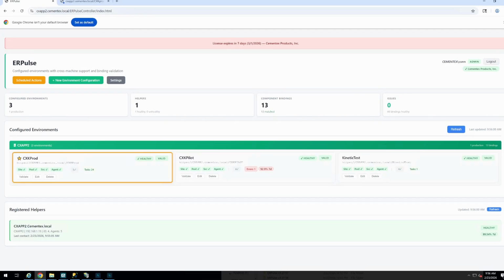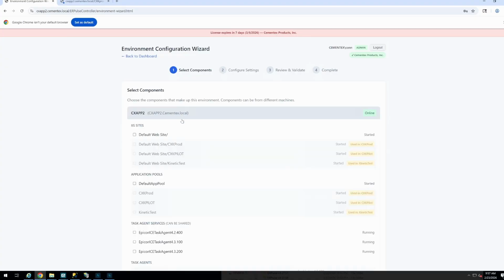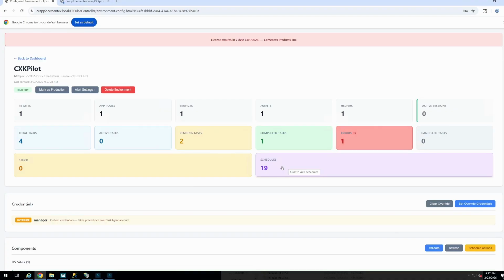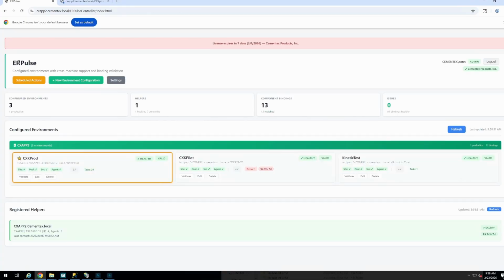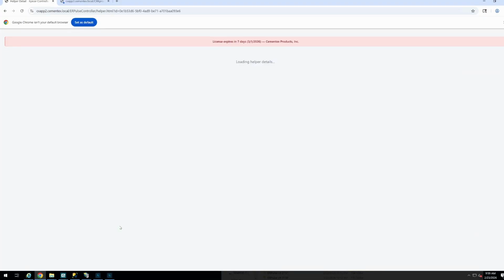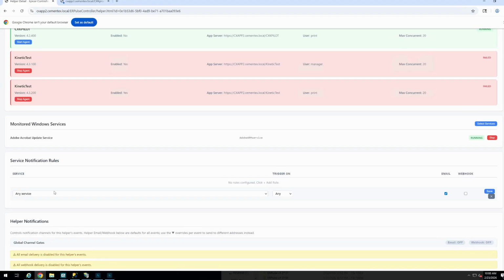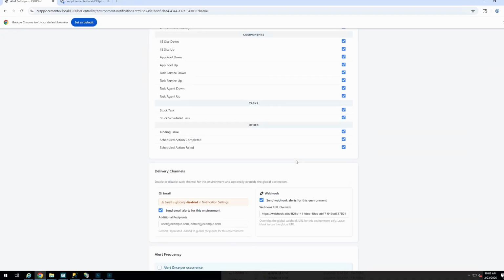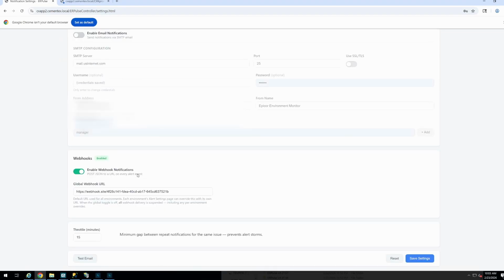ERPulse - 3 GettingStarted